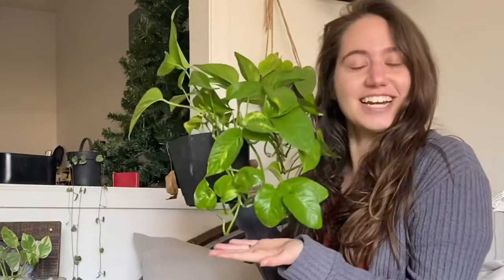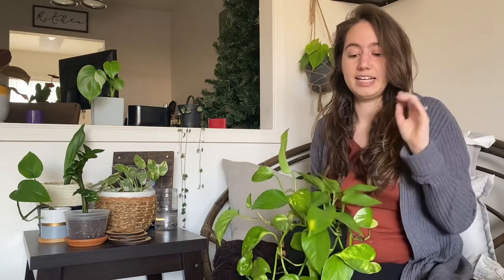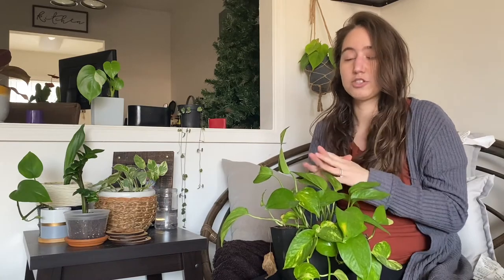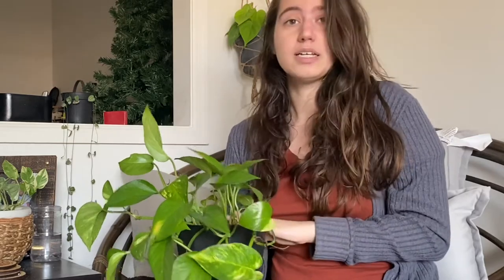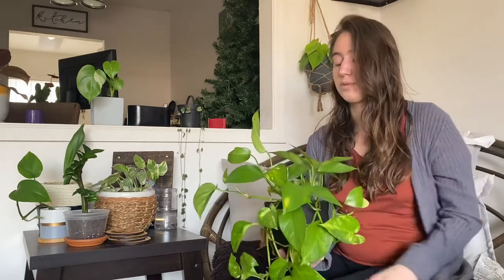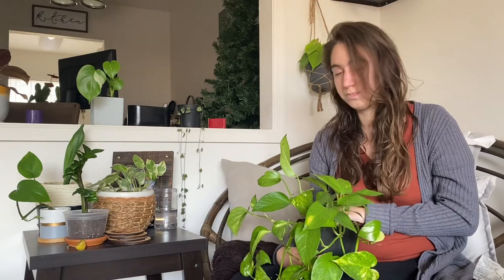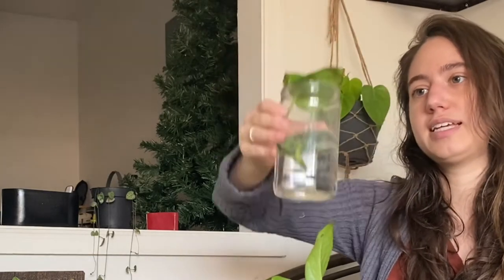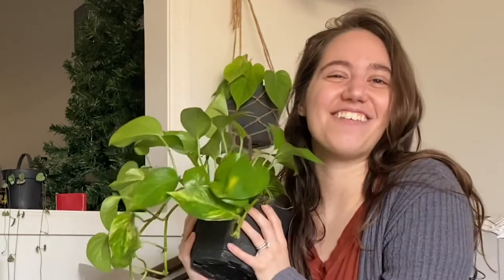Golden Pothos : care, propagation, & more || Terracotta Talks Thursdays, Episode 1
Terracotta Talks Thursday Series : Episode 1
Today’s video focuses on all things Golden Pothos. Talking about care tips (especially for newbie plant parents), why it’s a great houseplant, how to propagate, and more.
Let me know what plants you would like to see highlighted in further videos in this series.

Plant: Golden Pothos, Devil’s Ivy, Epipremnum are a few names for this plant.
Look: Heart shaped leaves often variegated
Where to grow: Grows indoors and outdoors
Propagation difficulty: very easy to propagate
Where to find: often carried in big box stores, as well as most garden / plant shops